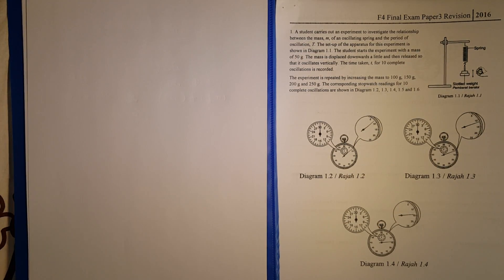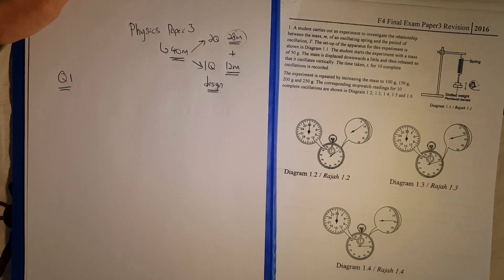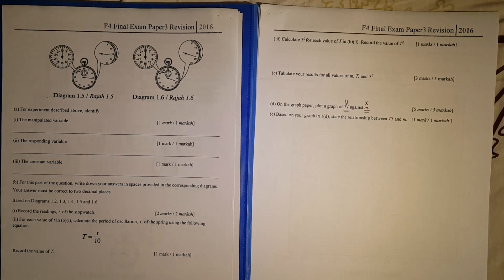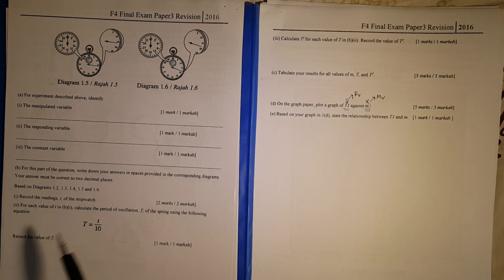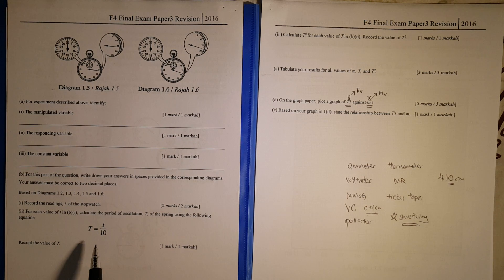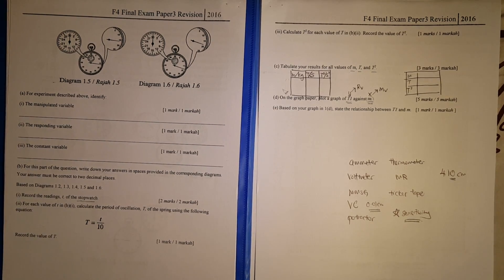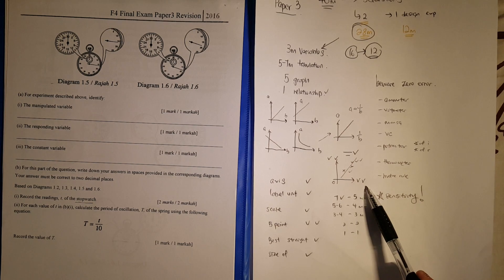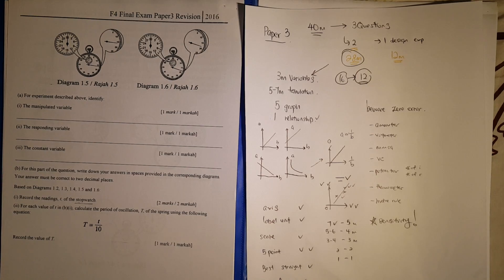SPM Paper 3 Part 1 of 2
SPM Physics Paper 3 skills